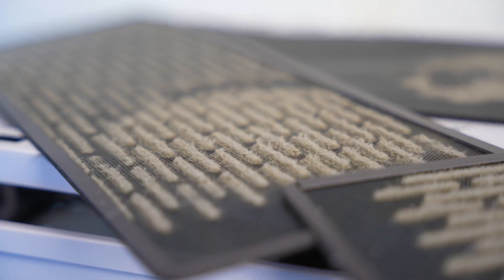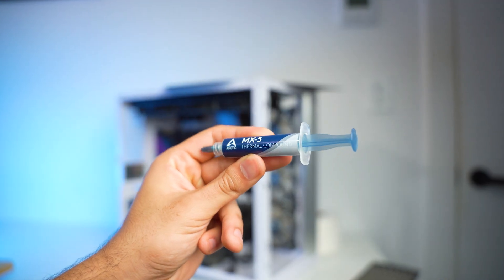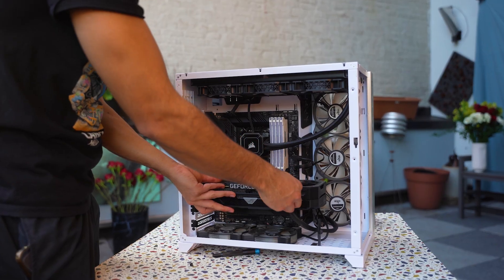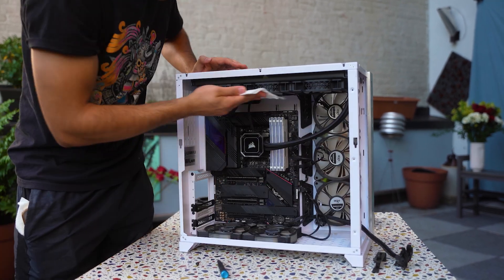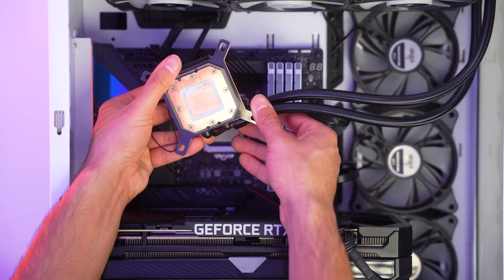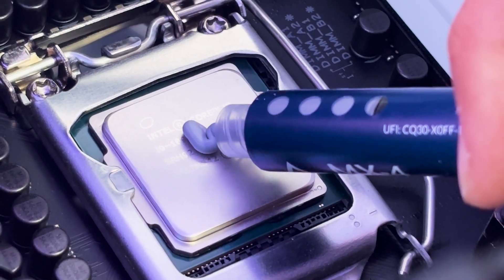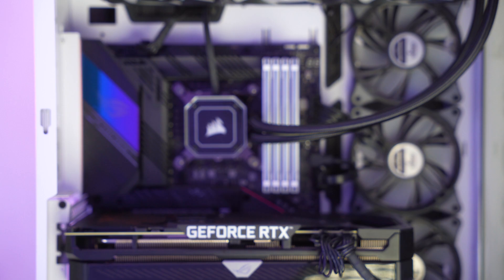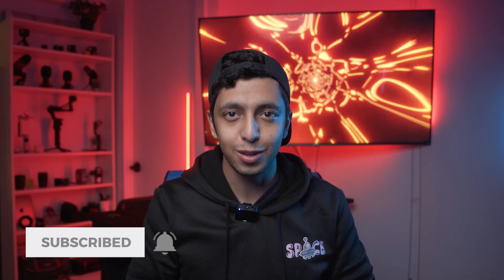How To Deep Clean Your Computer Case? (Right Way)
Are you sick of your computer case being cluttered with dust and dirt? In this video, I'm going to show you how to deep clean your computer case. By following these simple steps, you'll be able to keep your computer case looking clean and tidy!

- Air Duster
- Thermal Pate (ARCTIC MX-4)
- Isopropyl Alcohol

I appreciate your support as I am trying to make the best and most useful tech videos for you! Thanks!